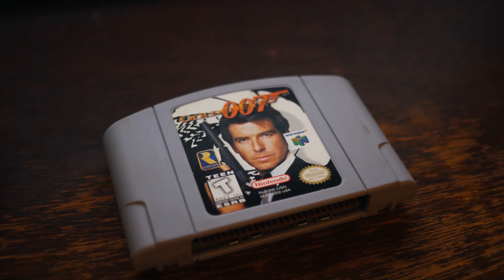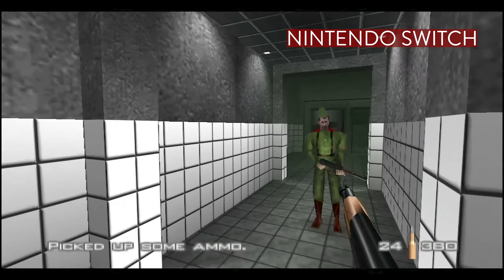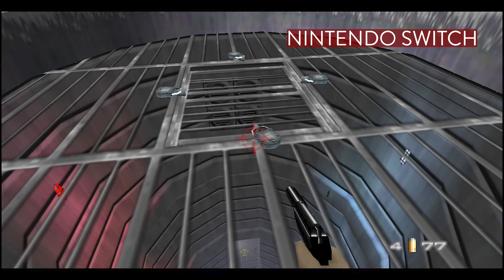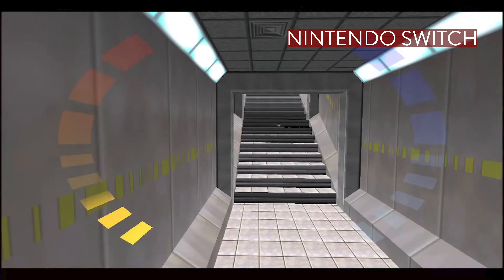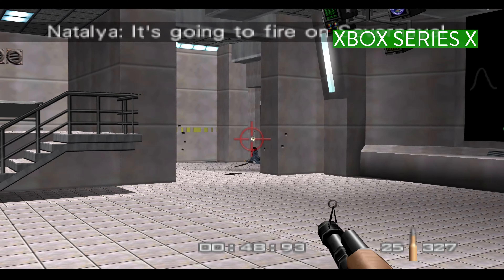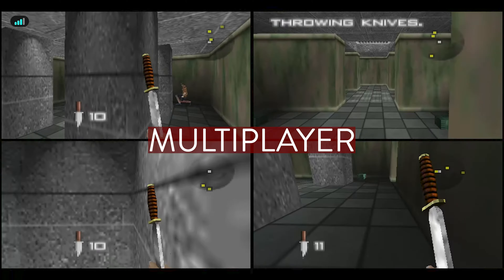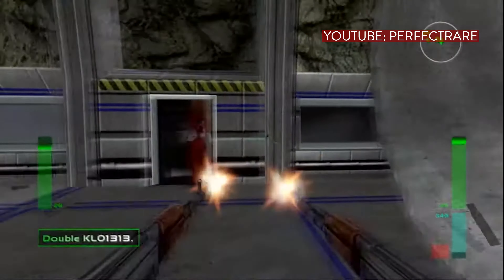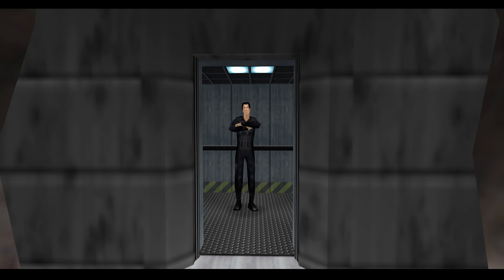Goldeneye is back! Is Switch or Xbox better? (Review and Series X Gameplay)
Goldeneye 007, the classic 1997 Nintendo 64 James Bond game is finally available on Nintendo Switch and Xbox One, Series S, and Series X consoles! I'll be reviewing the two versions together, as well as showing a few comparisons to the cancelled XBLA version of Goldeneye that was originally created for the Xbox 360. We'll talk about controls, graphics, audio, online and splitscreen multiplayer, and more.